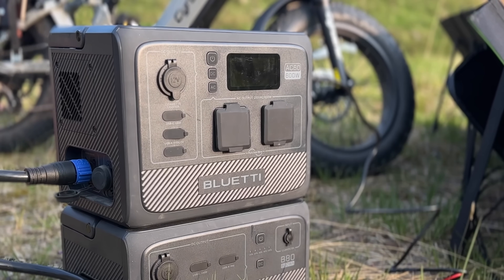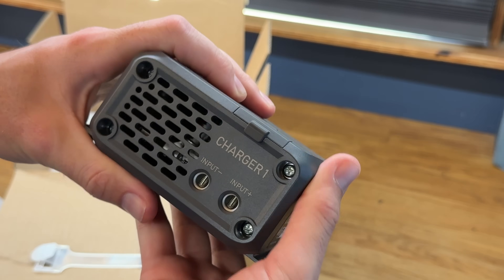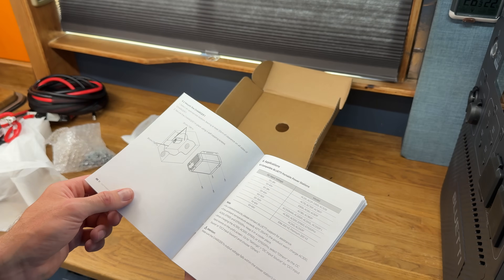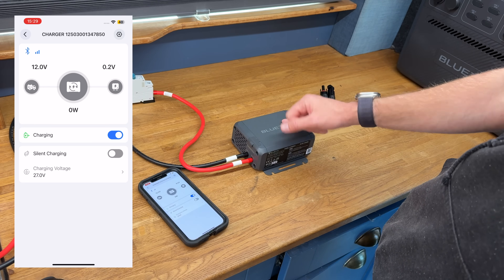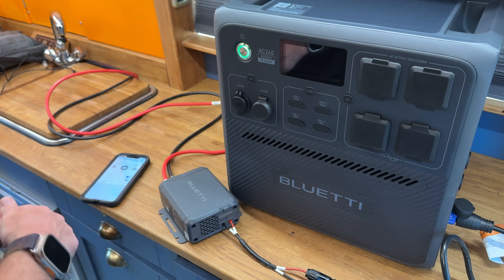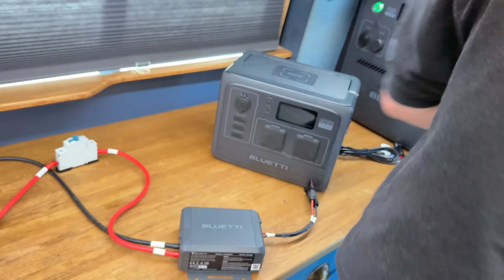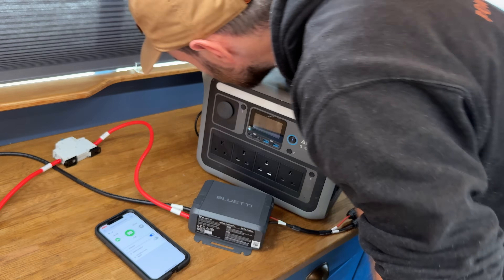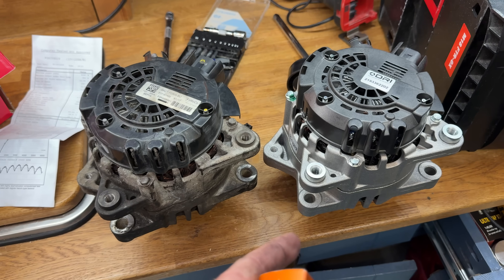WARNING! This Could DAMAGE Your Power Station | Watch BEFORE Using the Bluetti Charger 1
Testing the new Bluetti Charger 1, a 560W alternator/DC-DC charger designed to rapidly charge almost any brand of power station directly from your vehicle.

As vehicle-based / alternator power station charging becomes increasingly popular for vanlifers, overlanders, and off-grid setups, Bluetti is doing a different approach by using the MPPT/solar input of power stations instead of a brand-specific battery port. Which has its advantages and disadvantages

⚠️ IMPORTANT: Before using the Bluetti Charger 1, make sure to set the output voltage correctly in the app. Some smaller power stations Mppt / Solar Port can only accept lower voltage ranges. If you exceed the acceptable voltage for your power station’s MPPT/solar input, you could cause immediate and permanent damage it.

🧪 In this video, unbox, instal and bench test compatibility, voltage adjustment, and real-world use across different brands.

🛒 eBAY (supports the channel)

🛒 AMAZON VAN BUILD STORE